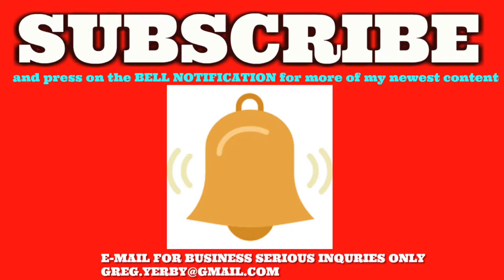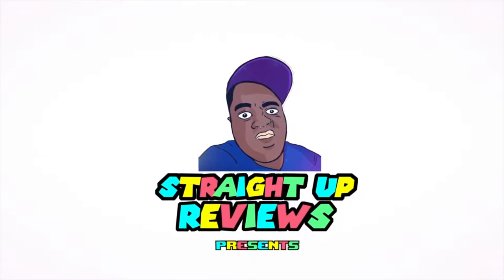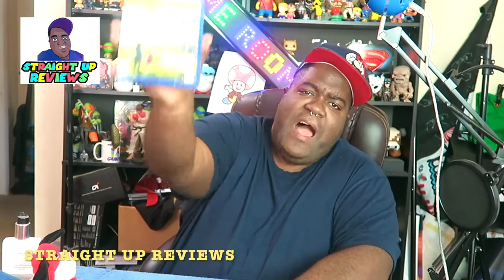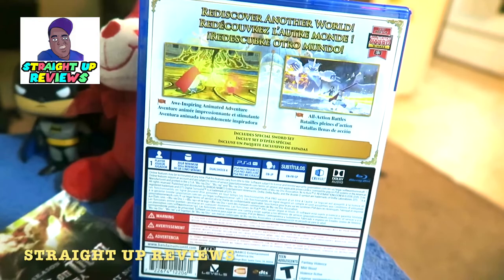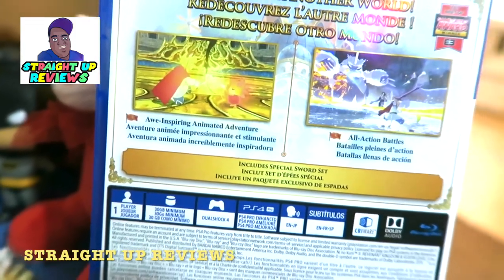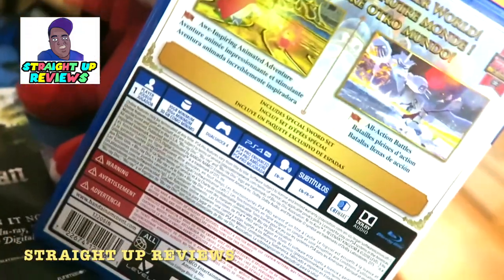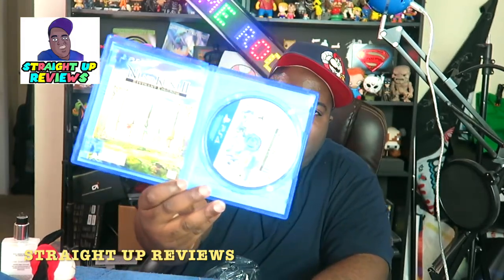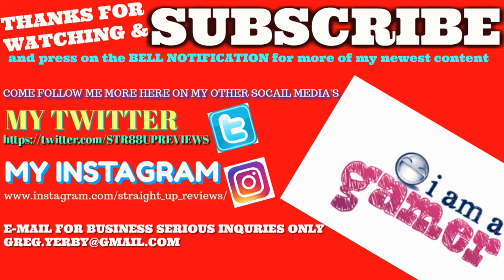NI NO KUNI 2 REVENANT KINGDOM I GAME UNBOXING I Playstation 4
Straight up reviews unboxing the new game NI NO KUNI 2

If you're having fun enjoying my content and if you would like to donate. Please make sure to also write me note with each donation.
All donations will only go towards improving the quality for the Channel. Thanks to all of you and the real supporters.

I hope all of  you guys really enjoyed my best video game review's on this channel.

Please remember to keep it positive and rate comment and share my videos around social media. Thanks to all of you guys!